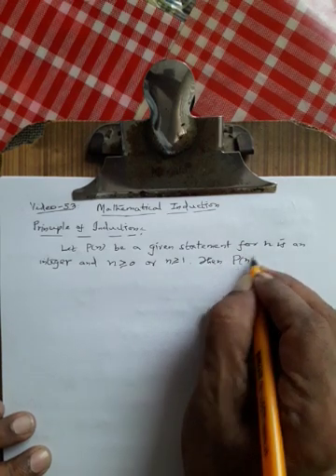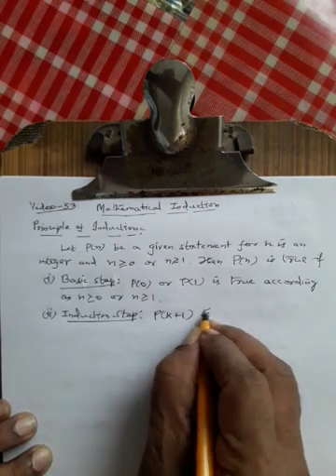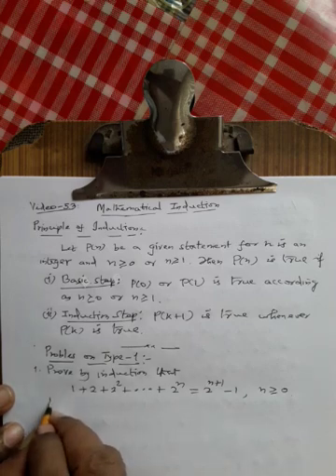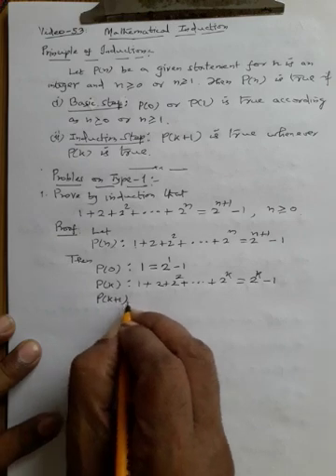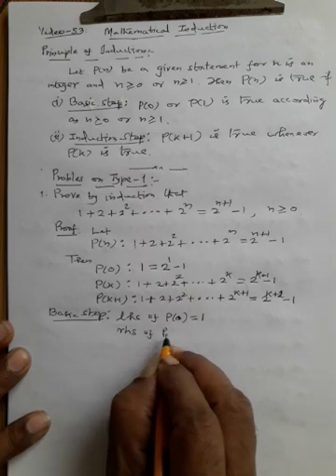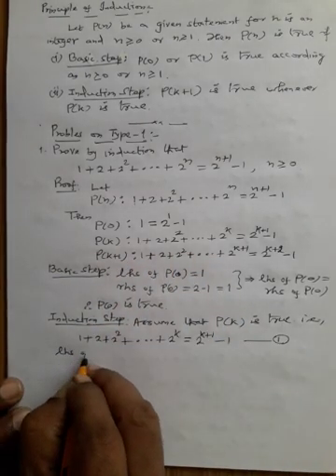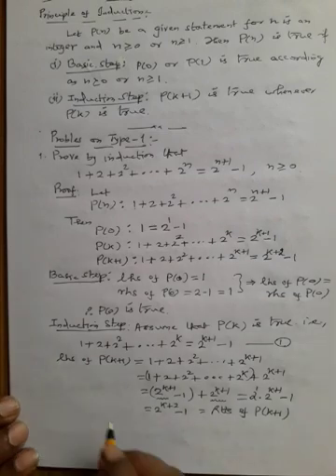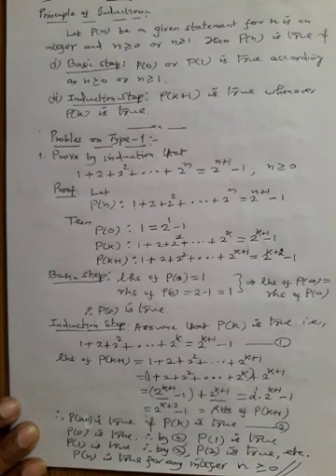Combinatorics | Part 49